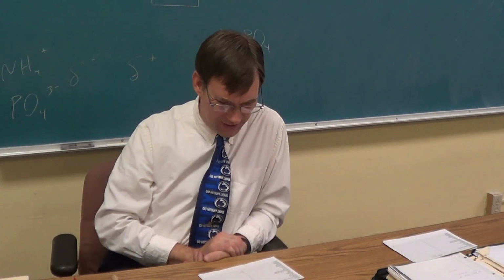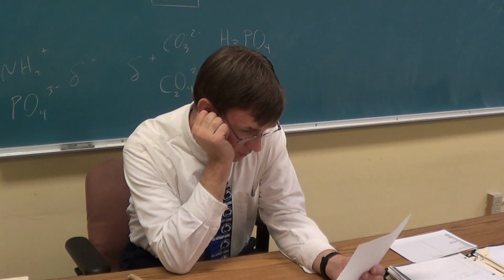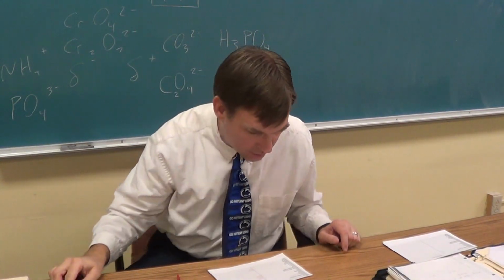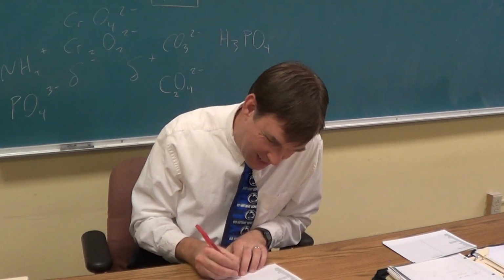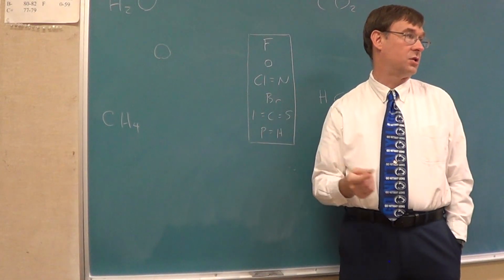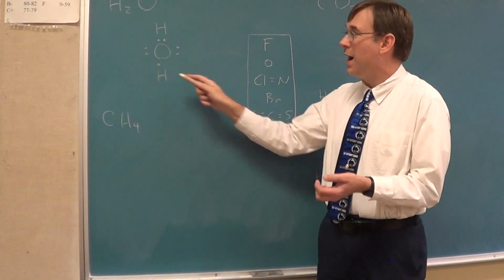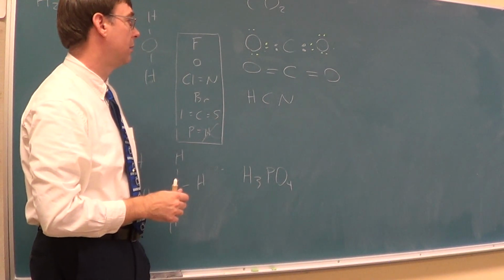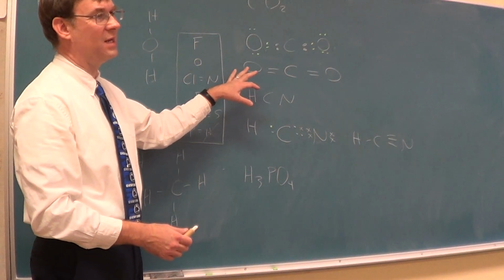Chemistry Video, 6.7